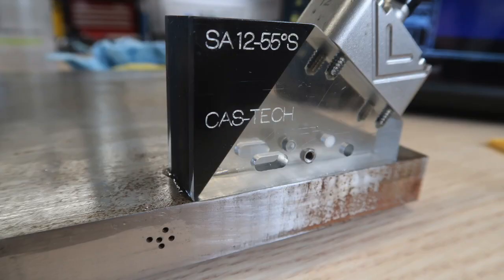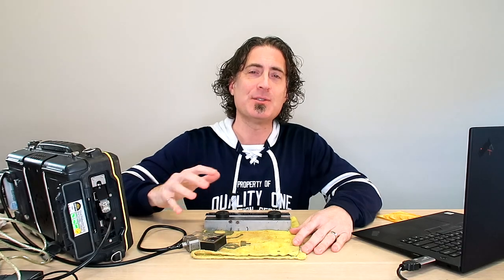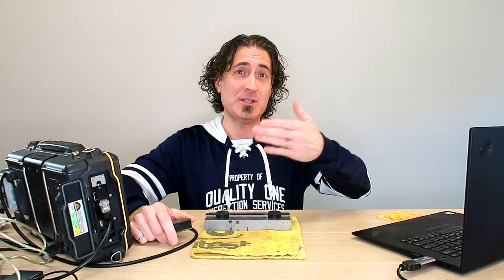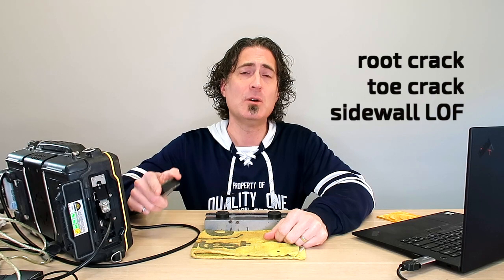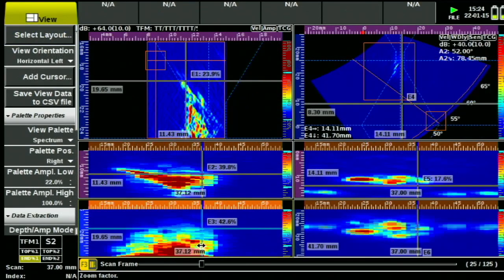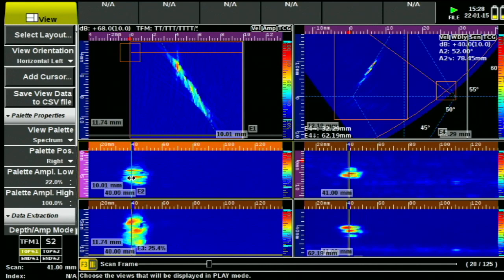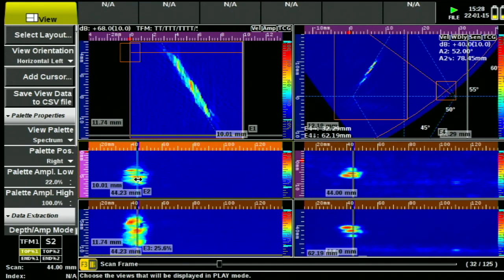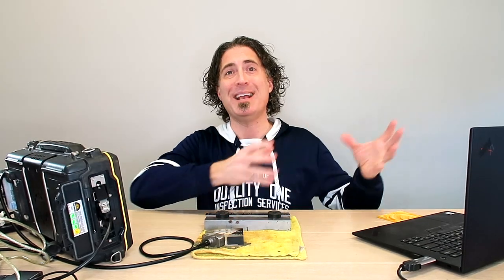TFMi: Intermodal Total Focus Method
Intermodal, multimodal, steroidal... call it what you will.